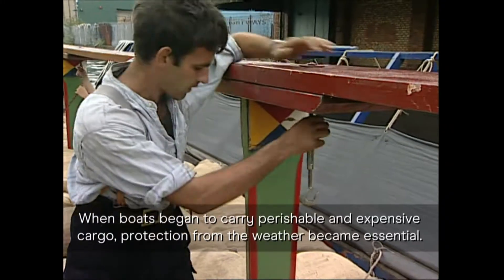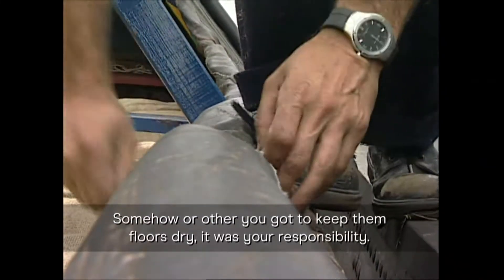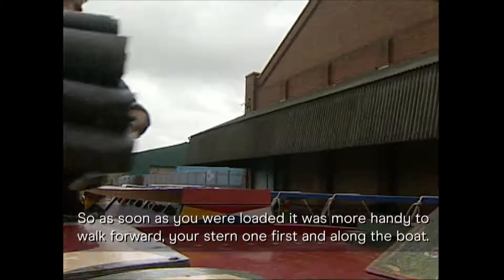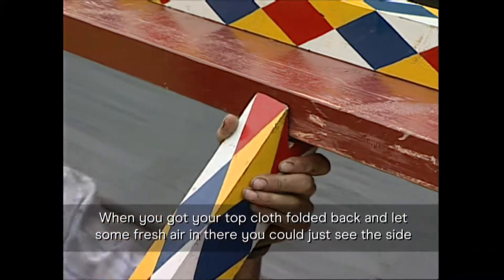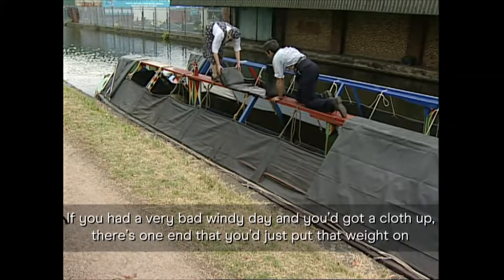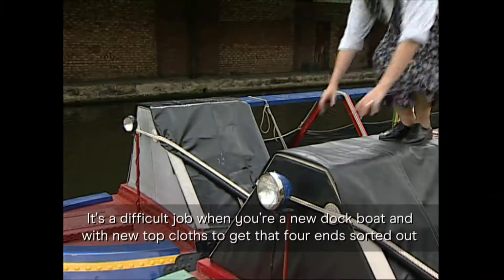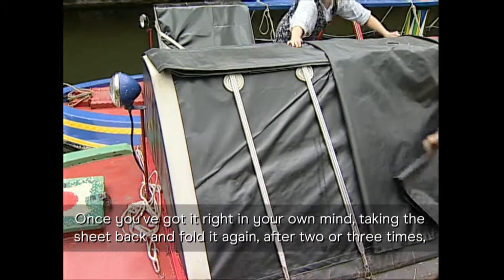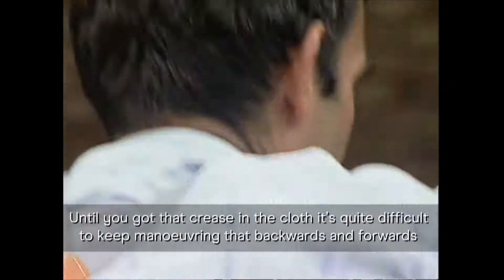Topcloth & Tippet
Using the beautifully restored boats of the Working Boats Project and the knowledge and advice of retired boat captain Phil Garrett; the crew of captain and mate demonstrate the complete procedure of clothing-up a pair of narrowboats, from positioning and fixing the planks, to the knots, hitches and fancy ropework.